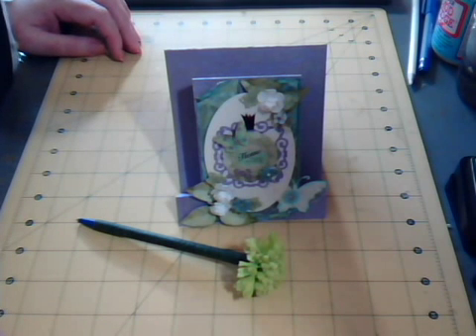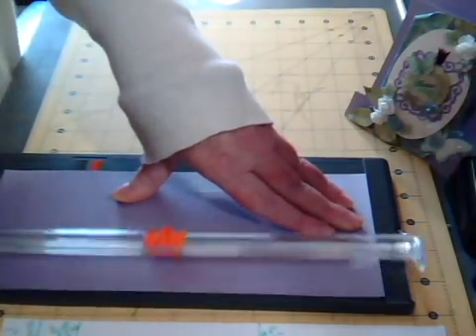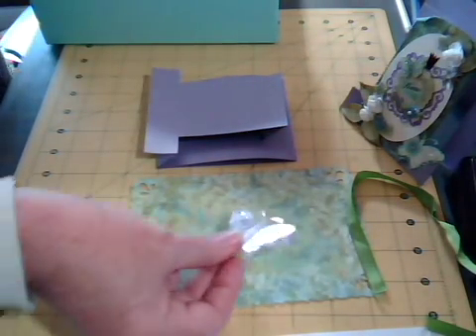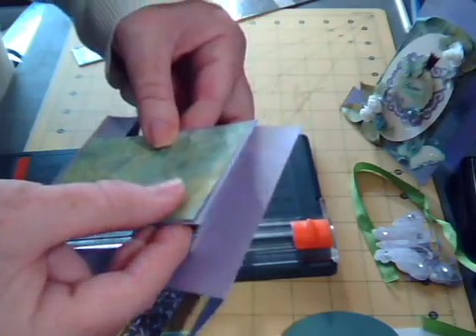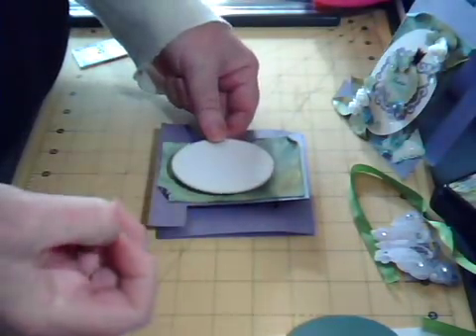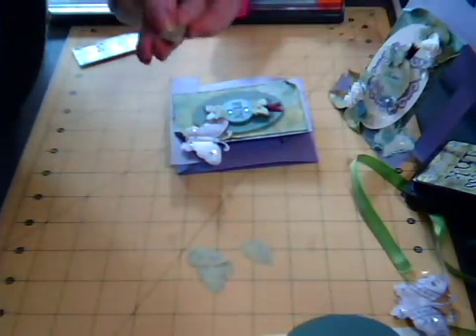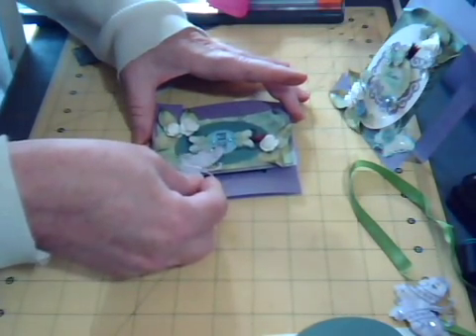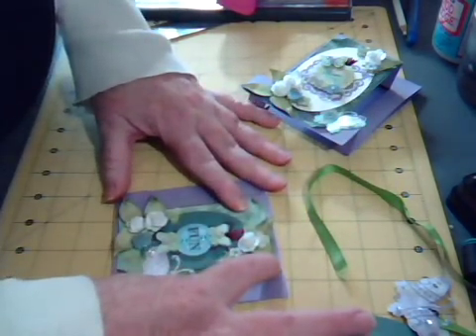Center Stair Step Card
Hi
HUGS
Deann